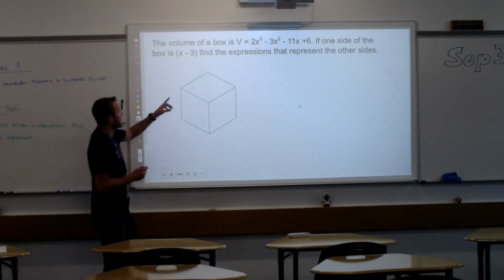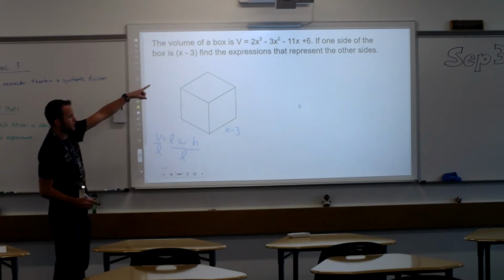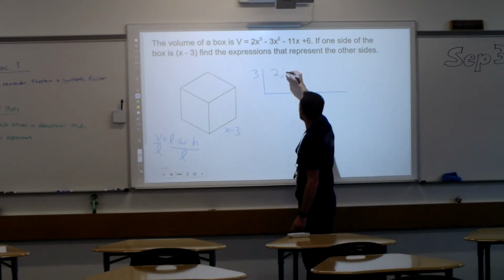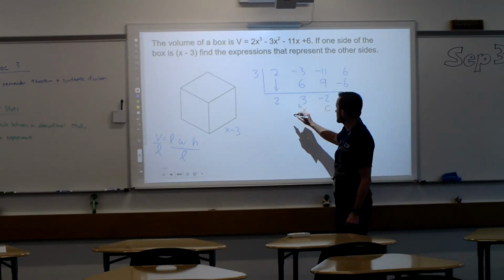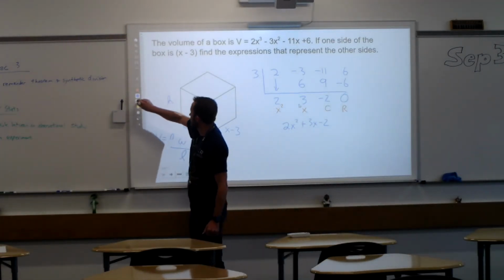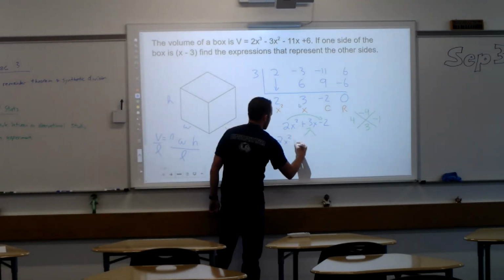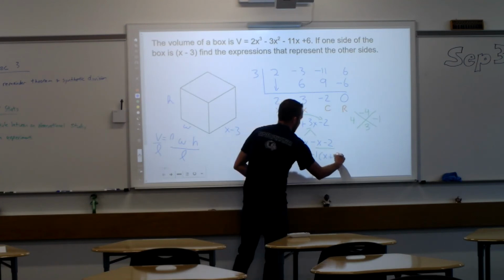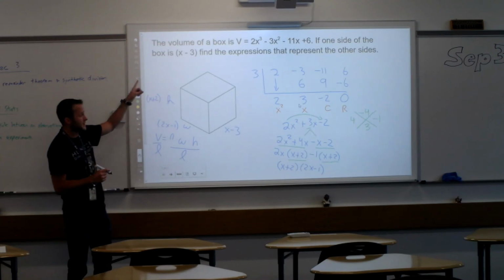Finding Side Lengths of a Box When Given the Volume and One Side Length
In this video I show you how to find the side lengths of a box when given a polynomial that expresses the volume and a binomial to express one side.